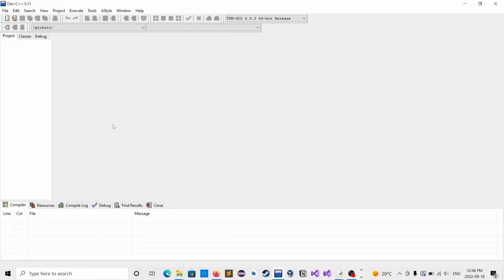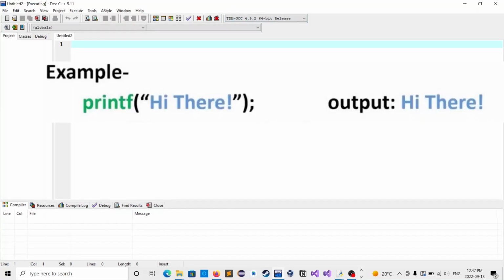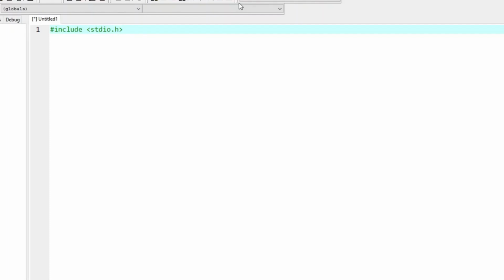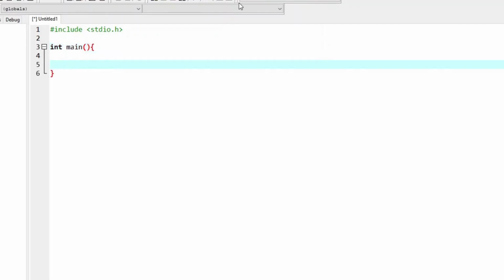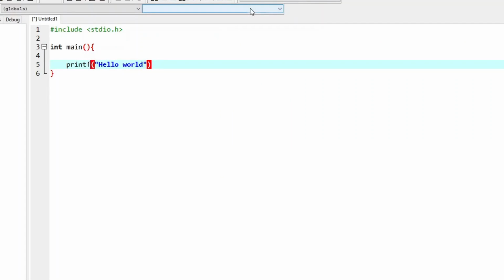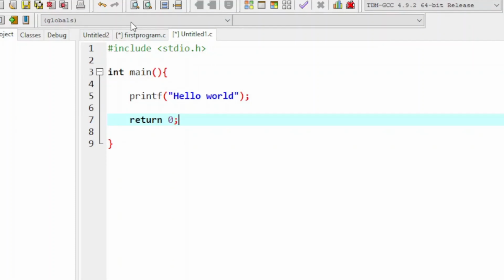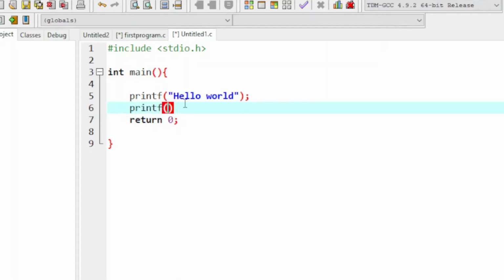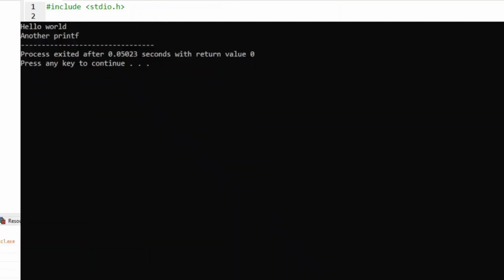C Programming For Beginners - 1 - Printing Output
This video is for beginners who want to learn how to use the C programming language to create simple programs that output text. In this video, we'll print the string "Hello, world!" onscreen. We also discuss a super secret technique only known by the nerdiest of programmers.